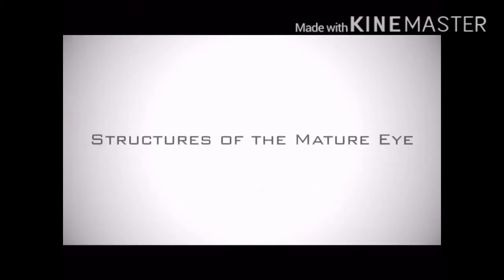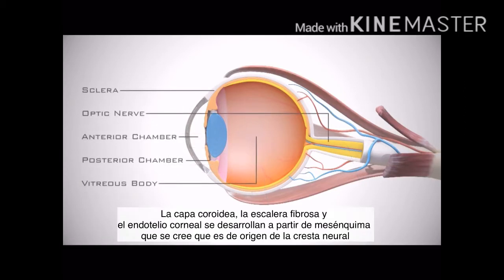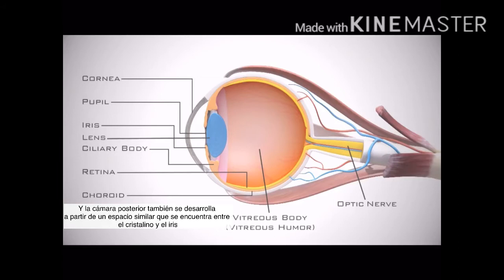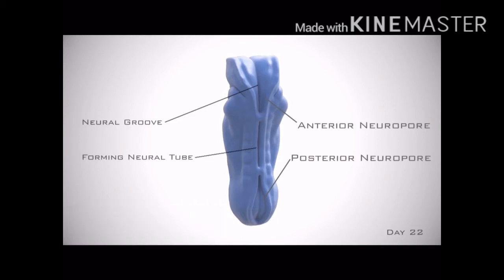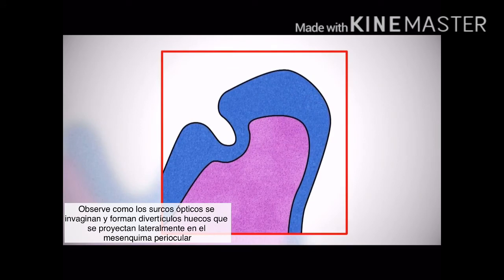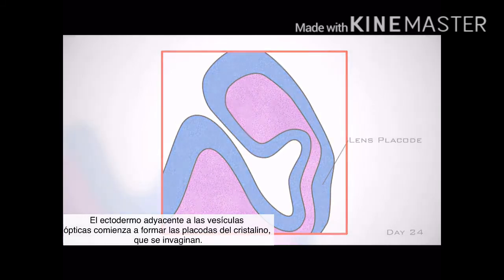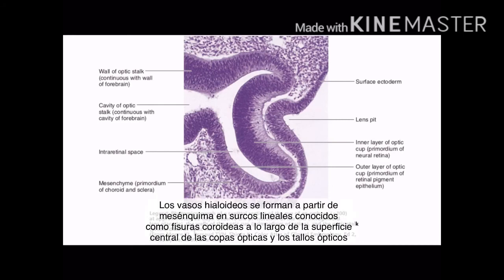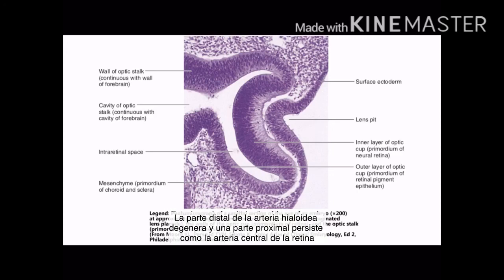Desarrollo de los ojos.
Este video no me pertenece, lo empleo como material de apoyo de estudio sin fines de lucro